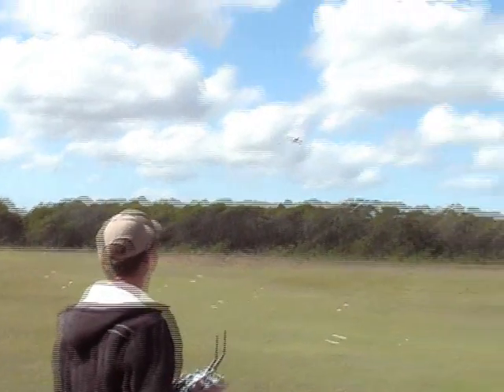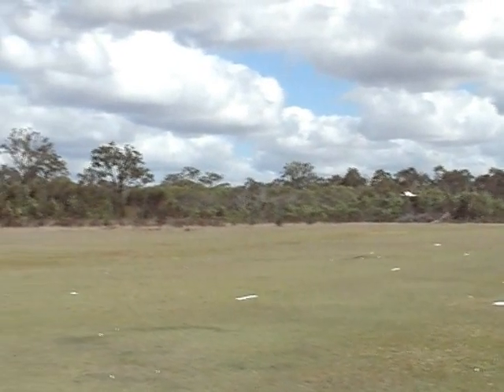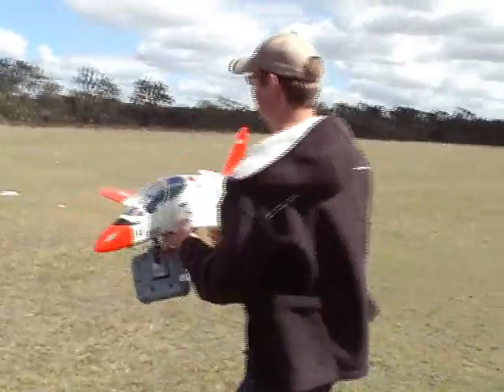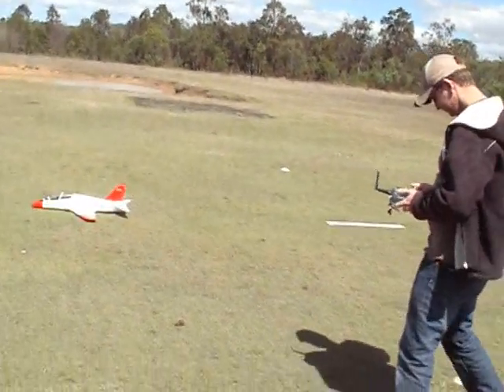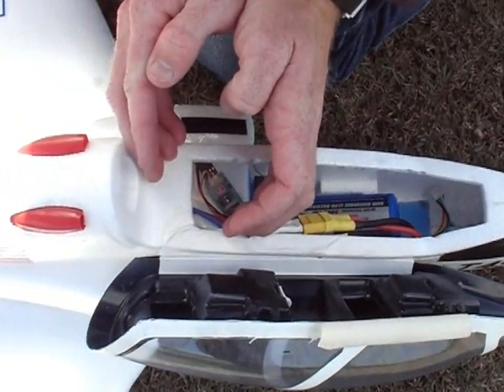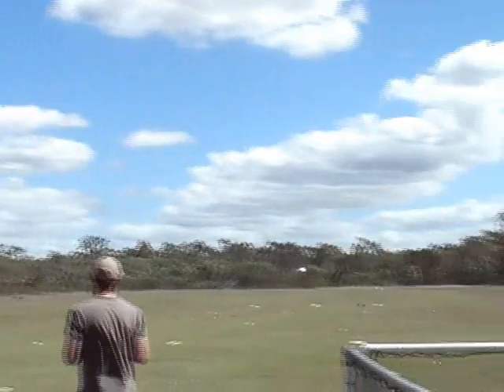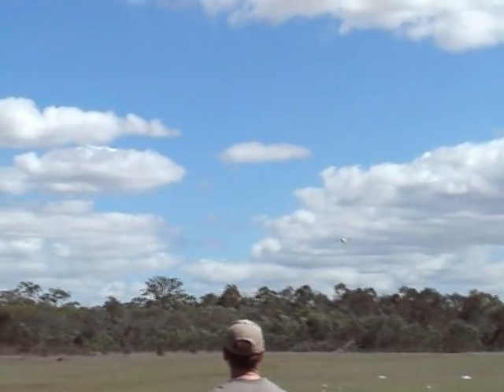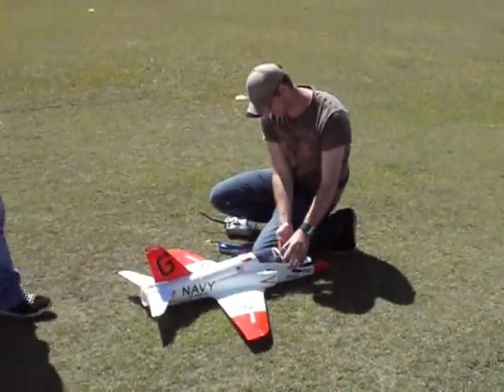214 km/h SAPAC T-45 Goshawk EDF JET from Hobbyking | RC Skunk Works ADP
Speed runs to see just how fast the T 45 would go! 214km/h was the top speed for the day.

Specs: Flying weight 1.3kg,
              64mm RC Lander EDF,
              Turnigy Plush-60A ESC,
              Turnigy 4 Cell 14.8V 40-50C 3000mAh Battery,
              HXT 900 9GR servo x 6,
              Eagle Tree Airspeed Micro Sensor V3 (standalone).